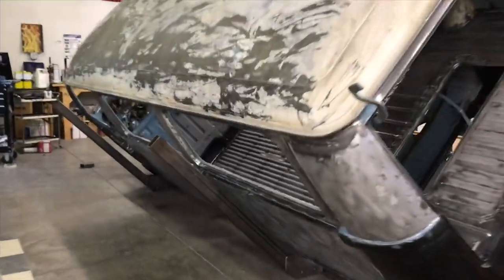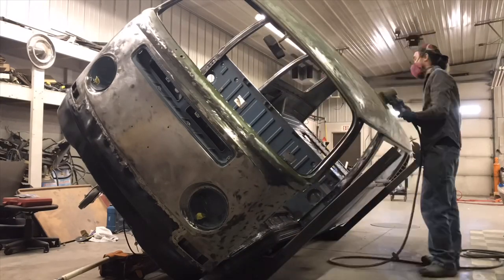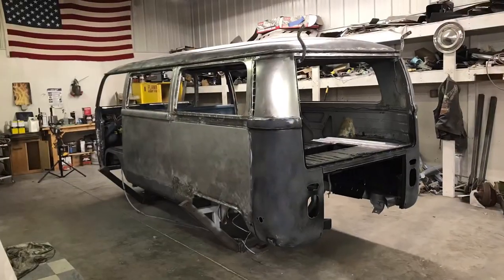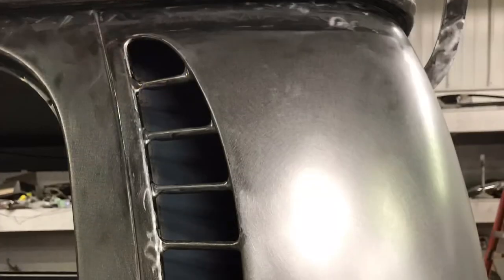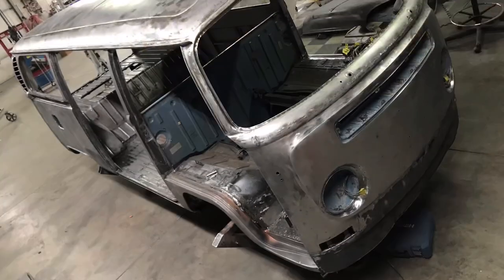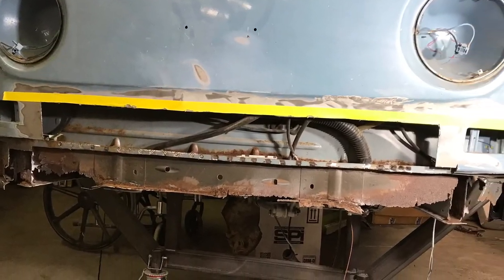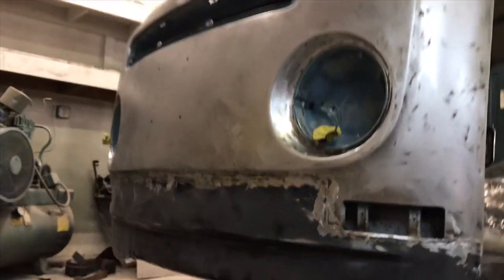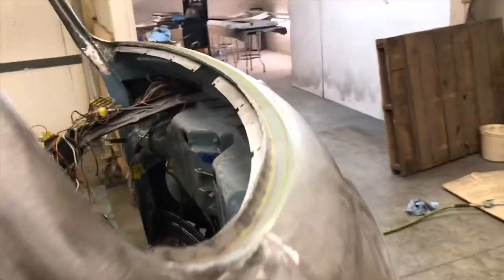1970 VW BUS ROTISSERIE - FROM RUST to EPOXY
Concluding the rust restoration and getting the metal prepped for epoxy primer

Steel Pulse - stepping out

Bob Marley - lively up yourself